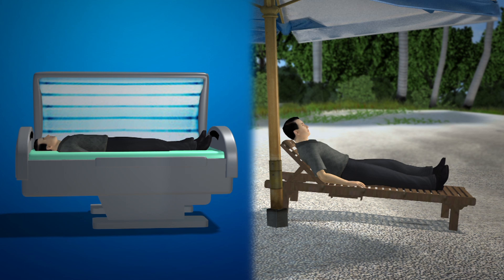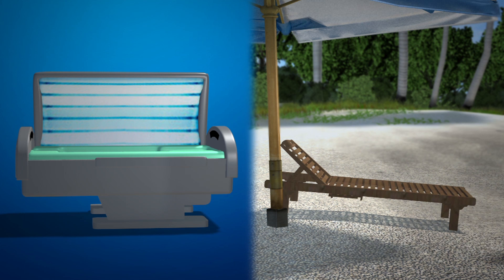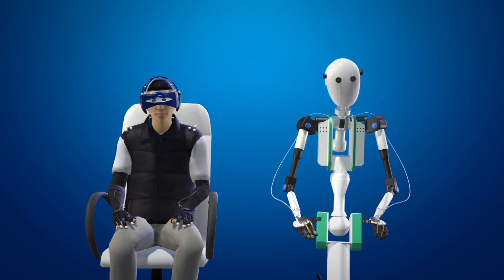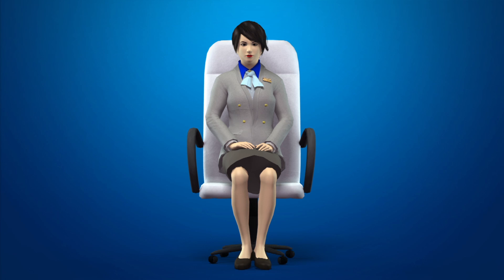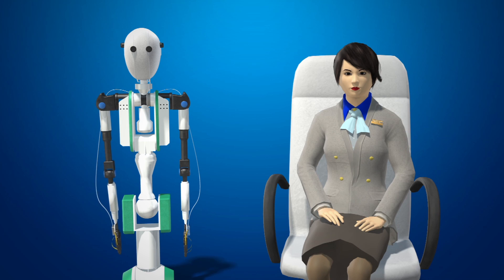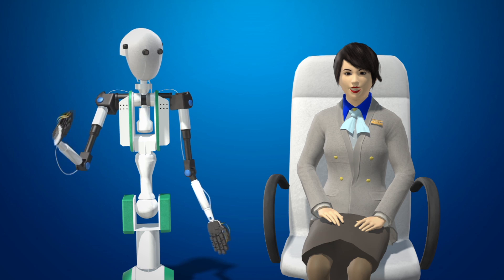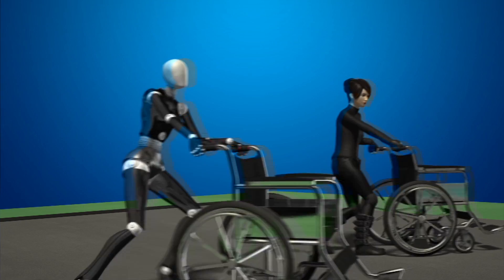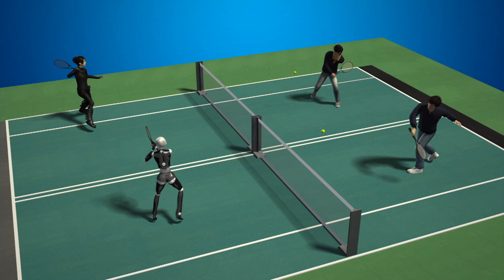Japan’s All Nippon Airways announces $22 million Avatar XPRIZE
The next wave of animatronics is on the horizon.

The challenge asks teams to come up a means to instantaneous and limitless transportation to further expand the reaches of communication. A prize of $22 million will be awarded to the winning team that can develop a system that teleports one’s consciousness into a physical avatar body, which will enable people to instantly be in multiple places at once.

Professor Susumu Tachi from the University of Tokyo’s Tachi Lab has already demonstrated a workable avatar called the Telesar V, which stands for Telexistence Surrogate Anthropomorphic Robot. The bare-bones avatar was synced to one of Tachi’s students and interacted with the professor during a recent demonstration.

Hiroshi Ishiguro from Osaka University’s Intelligent Robotics Laboratory also recently presented his robot. The robot, named “U,” was dressed as a flight attendant and appeared rather lifelike. U was even capable of making facial expressions and smiled during the demonstration.

XPRIZE and ANA hope that the challenge will give birth new ways of traveling, allowing people to not only experience new areas without the time spent on commuting, but to also be able to conduct business, according to the competition’s official website.

In 2022, each team’s avatar will compete in the Avatar Games, by conducting a series of activities based on different jobs. For example, they will act as a caretaker and push a wheelchair; shake hands as a public speaker, and play tennis against a trained athlete.